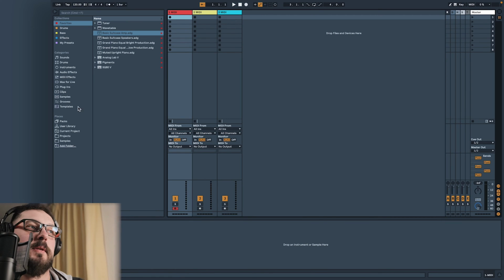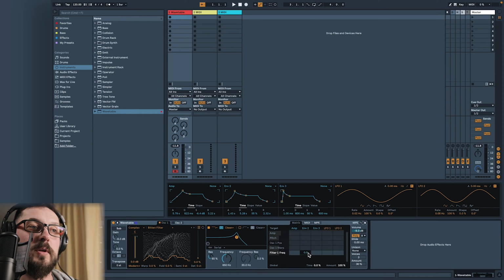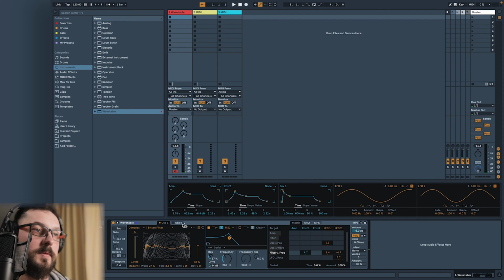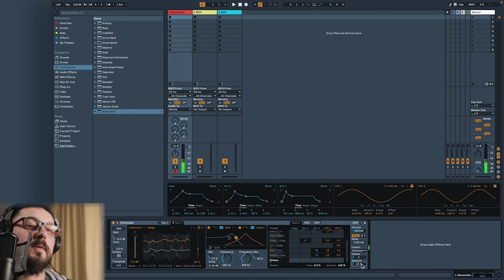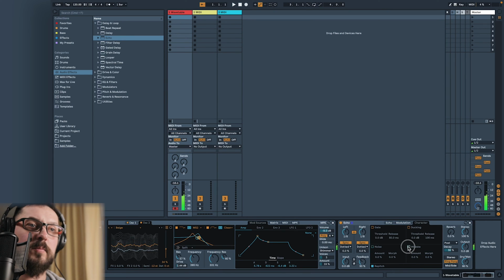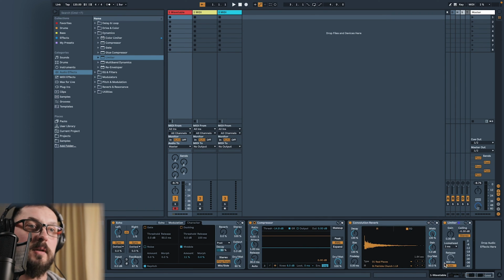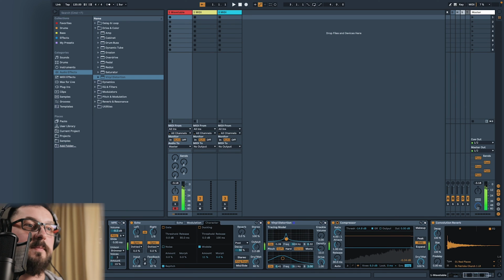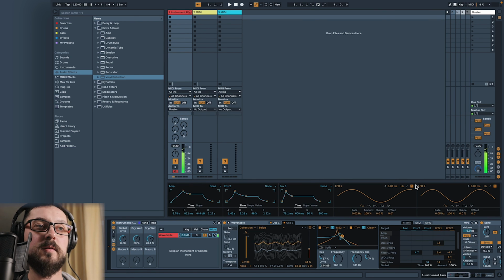Making Dark Cinematic Drone in Ableton Wavetable - Ableton Sound Design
Get to know Ableton Wavetable and learn how to create a Long Dark Resonant drone that always evolves and changes. You only need to hold one key on your midi controller to achieve infinite Dark Cinematic Drone.

🎛️ Get the Rack from this video:
Skip the manual work and download the "Long Dark Resonant Drone" I built in this session:
👉 [LINK AVAILABLE SOON] but in the meantime look below:

🎹 More Free Racks & Tools:
Explore my full library of Ableton presets, templates, and sound design tools:

🚀 Tools used in this video:
• Wavetable
• Effects: Echo, Vinyl distortion, compressor, convolution reverb, limiter

About Busiless Music:
I’m Dan. On this channel, I explore sound design, test smart workflows, and run audio experiments in Ableton Live. My goal is to help you craft unique sounds and finish tracks faster—skipping the boring manual work.

**Craft Your Sound. Finish Your Tracks.**